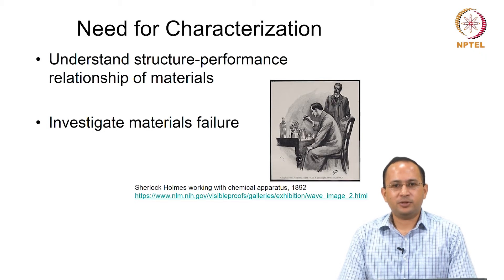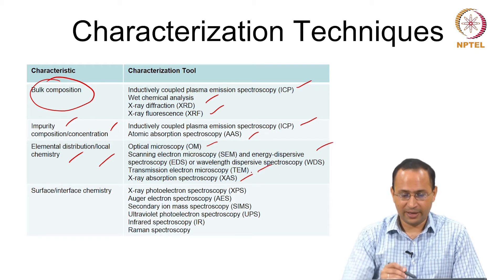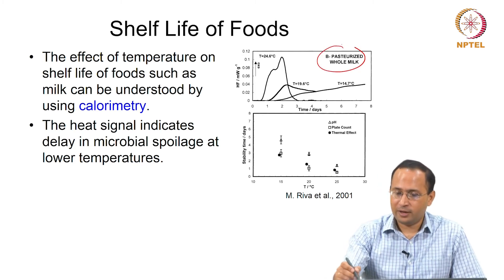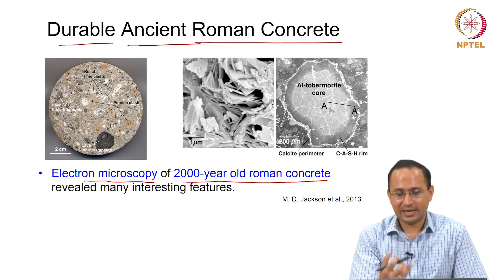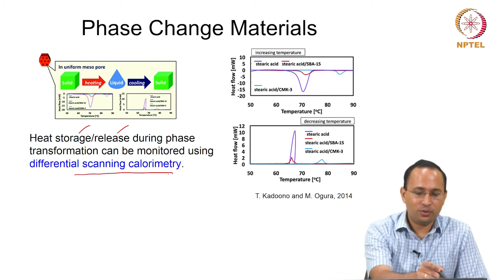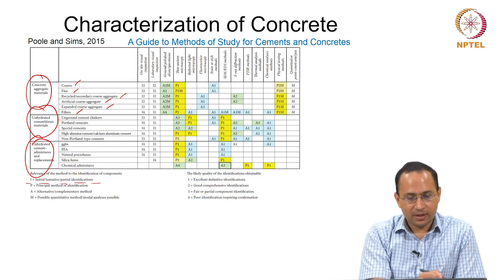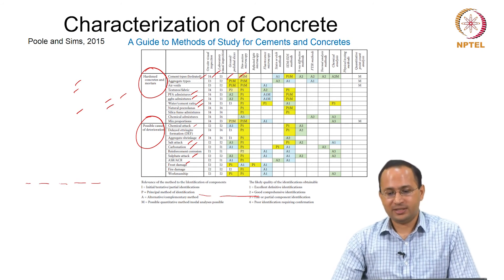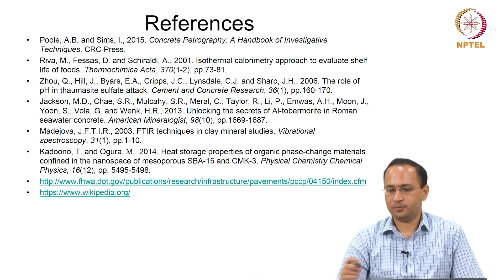#2 Characterization of Construction Materials | An Introduction | Part 2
Welcome to 'Characterization of Construction Materials' course !

This lecture further emphasizes the need for characterization in various fields. Explore real-world case studies highlighting the application of characterization techniques in concrete technology, food science, and even the analysis of ancient Roman concrete.